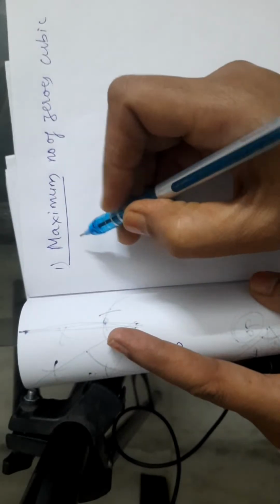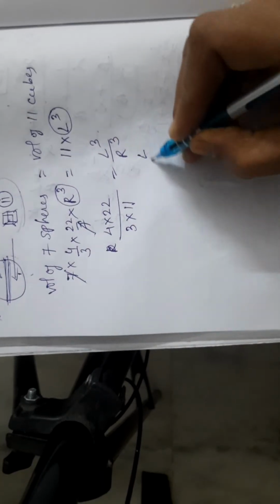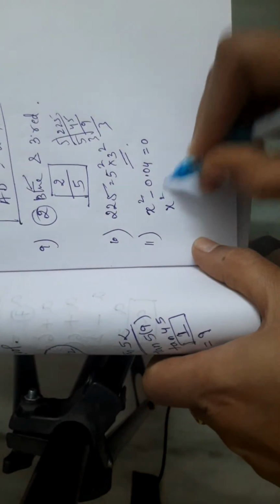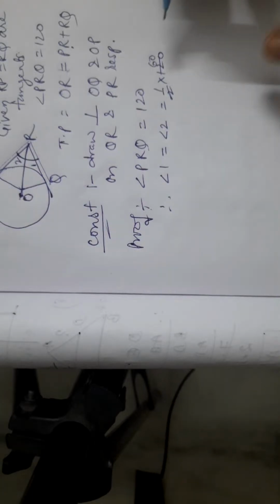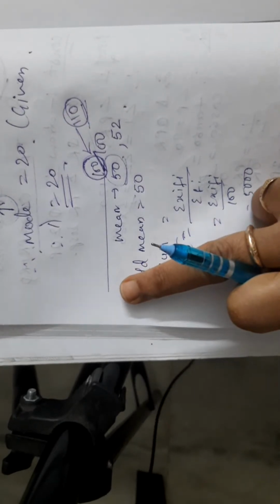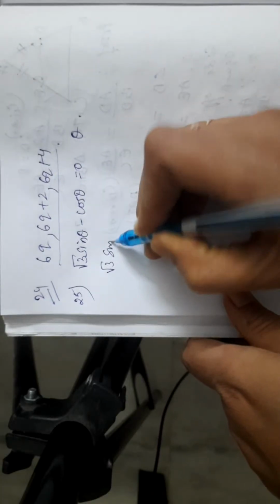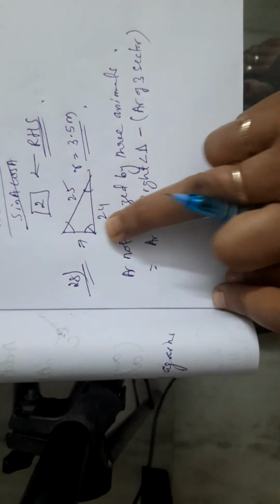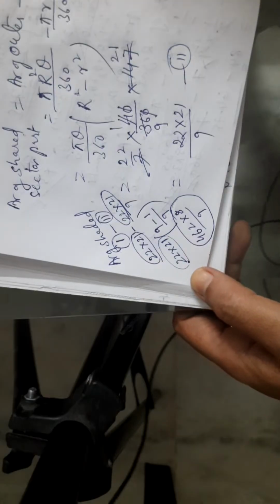Cbse-10th Maths Sample paper solution